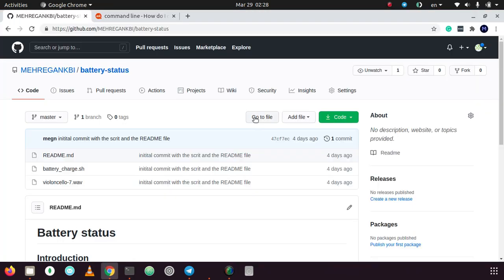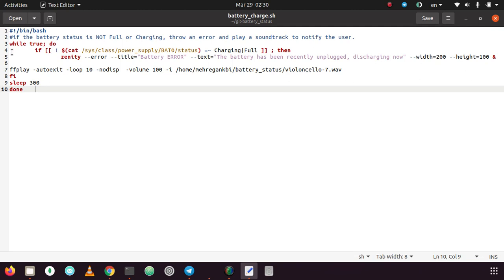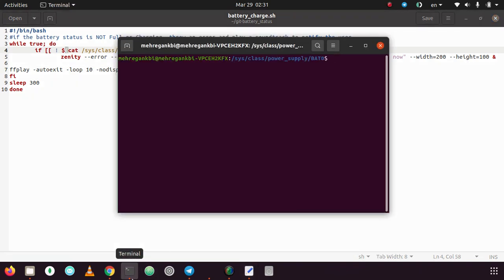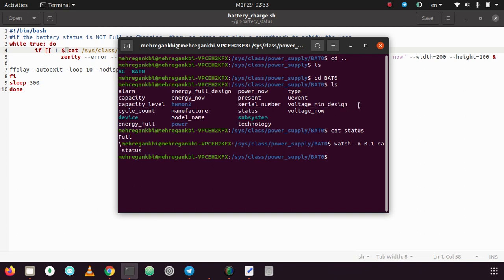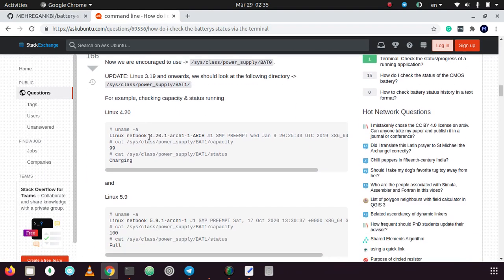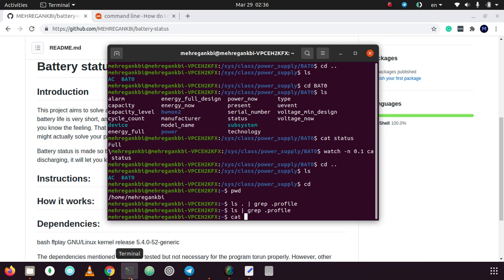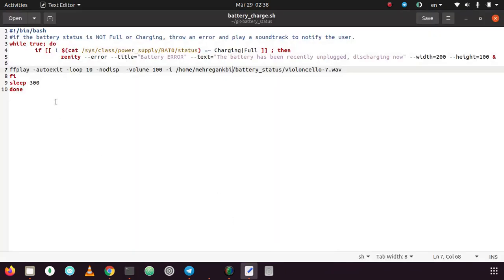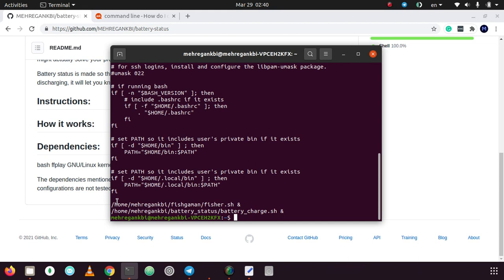Battery Status: A repo to fight the low battery life of your Linux laptop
Hope this video helps. Sorry for the poor audio quality.
Feel free to let me know if the script is having any issues using the GitHub platform. Also, feel free to contribute to this repo linked below: